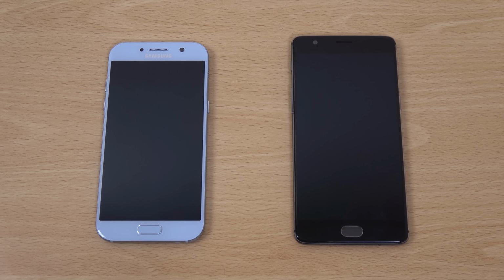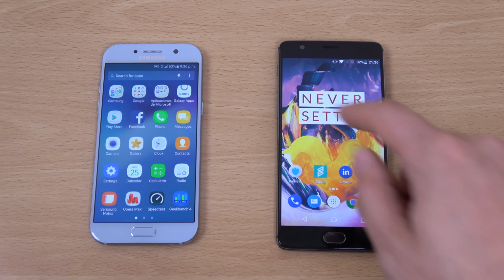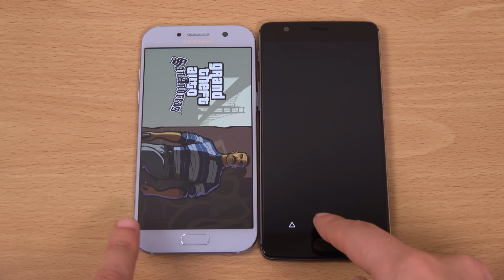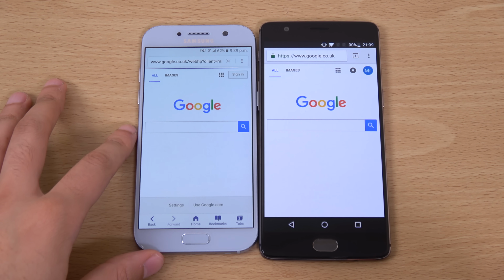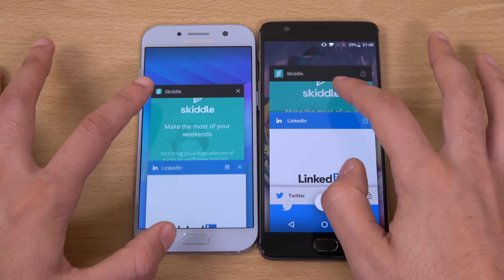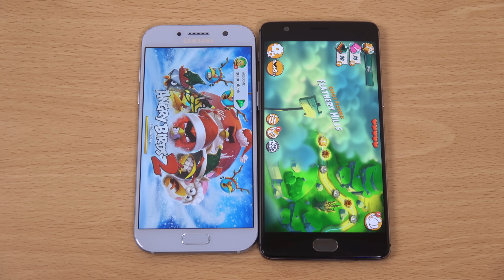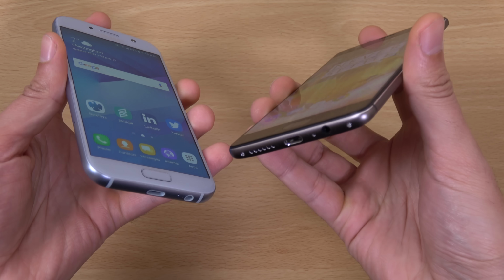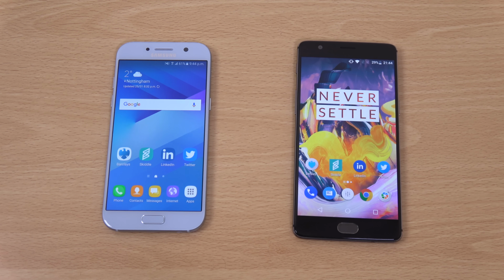Samsung Galaxy A5 2017 vs OnePlus 3T - Speed Test!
Samsung Galaxy A5 2017 vs OnePlus 3T - Which gives best bang for buck?
Think the A5 2017 is ugly? The 3T is available here - US